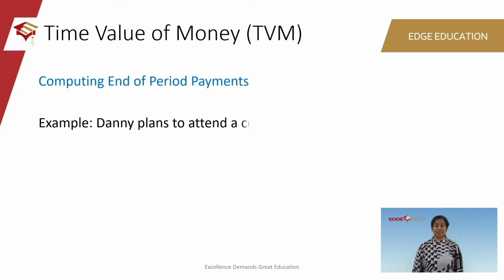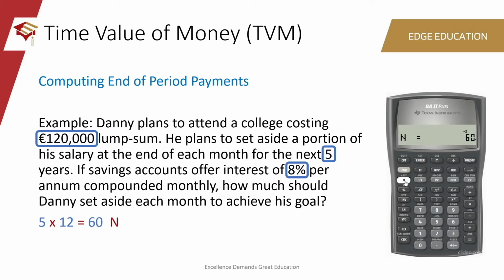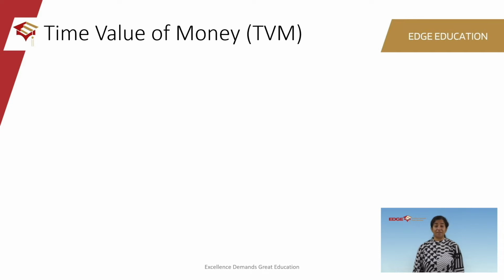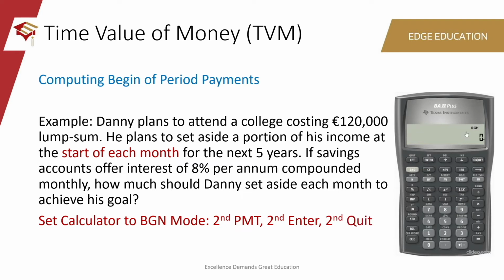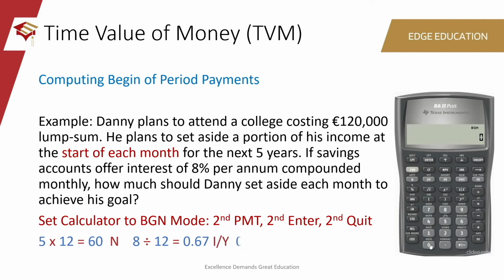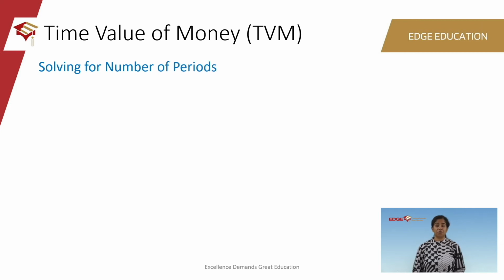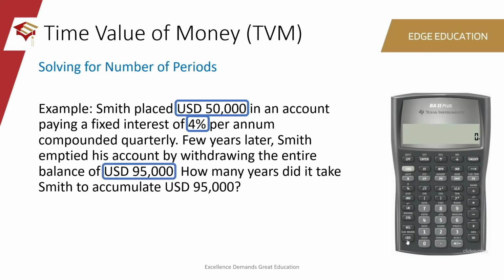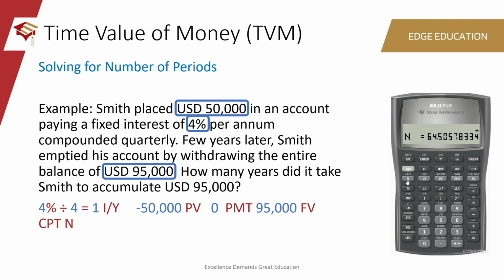Time Value of Money Functions (2)